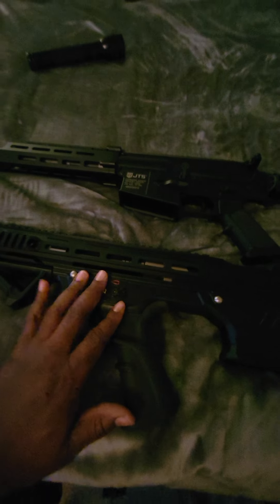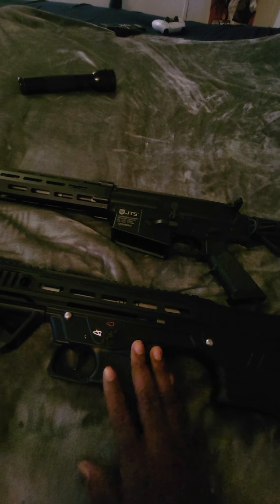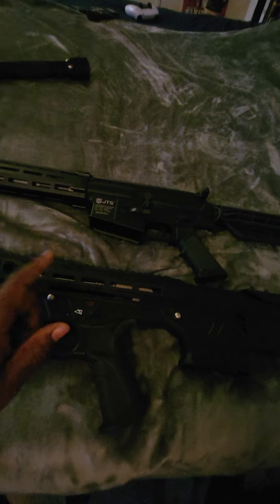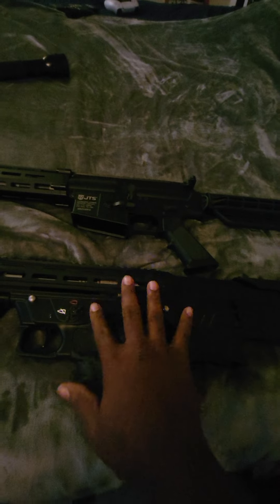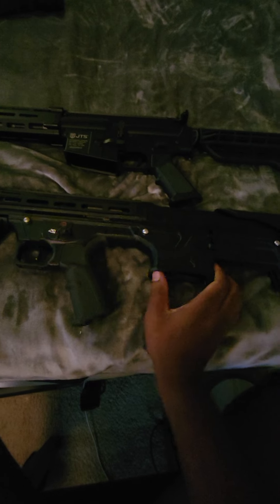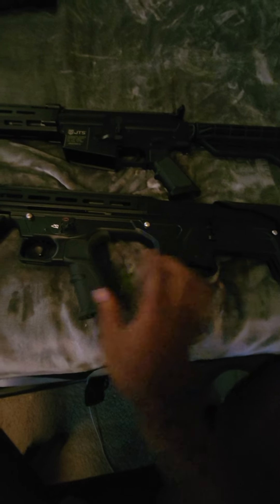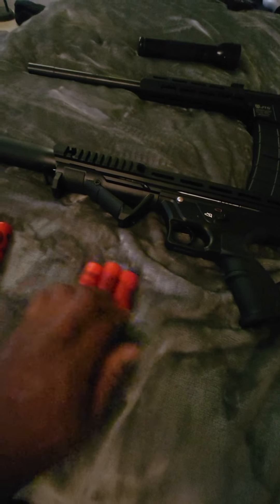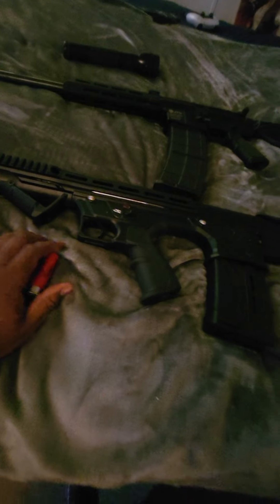Panzer bp12, n JTS, pump shotgun BASIC choices 🤔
priming the pump of your decision making as too going semi auto BP